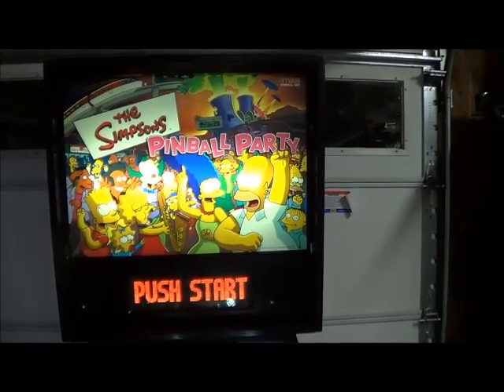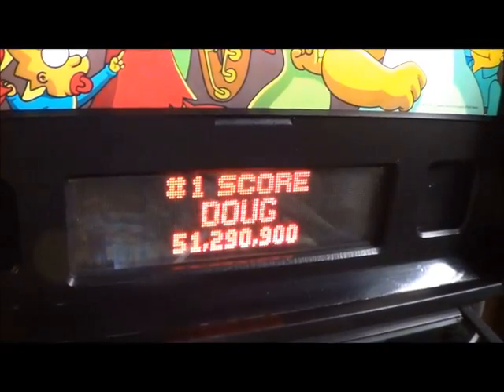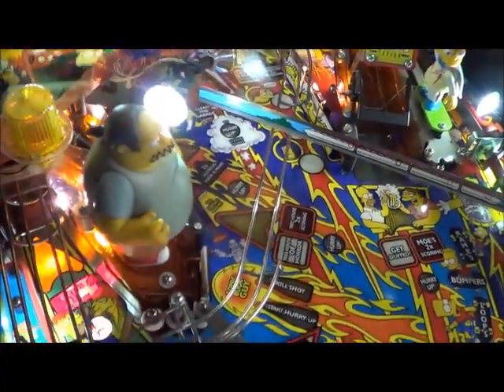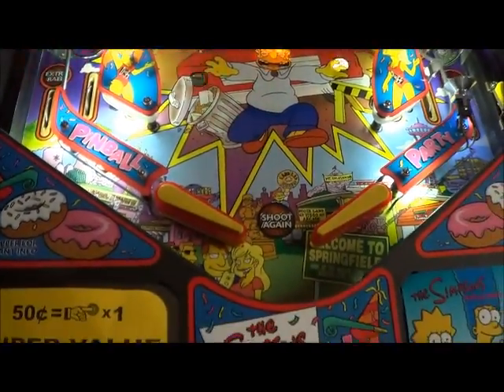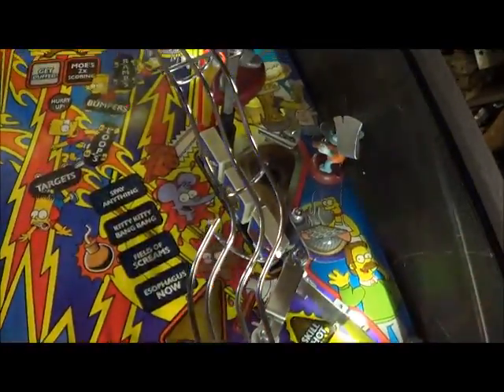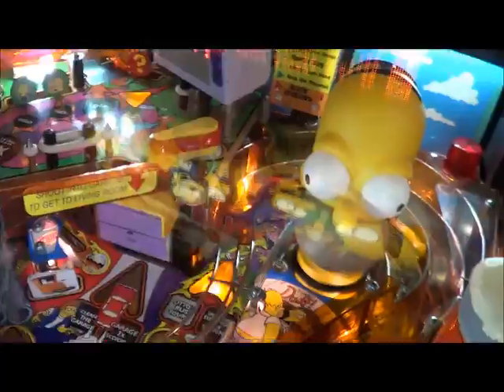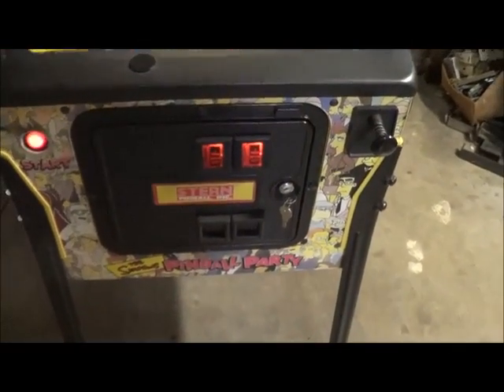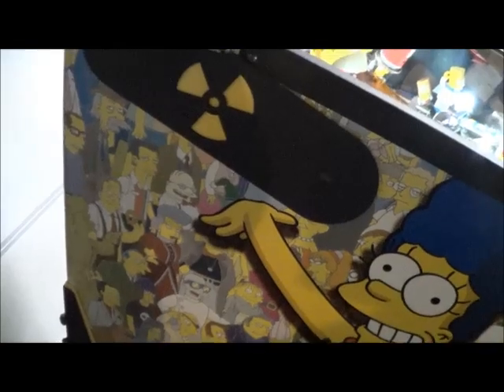THE SIMPSONS PINBALL PARTY PINBALL MACHINE - BY STERN 2003